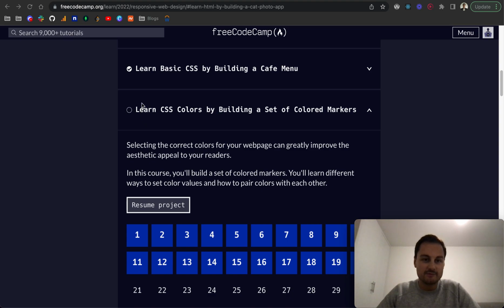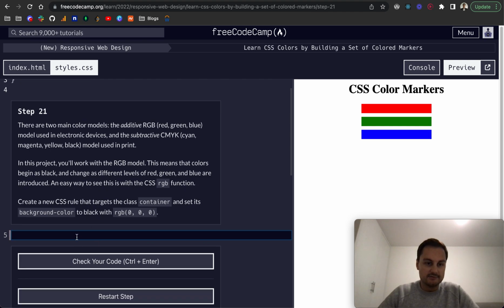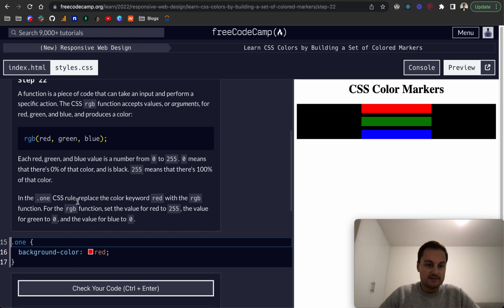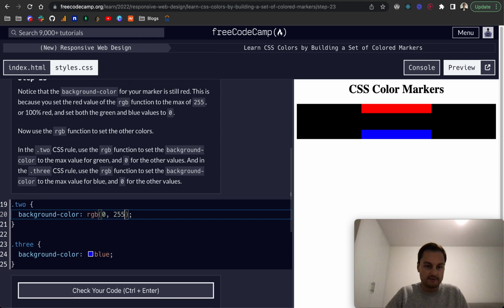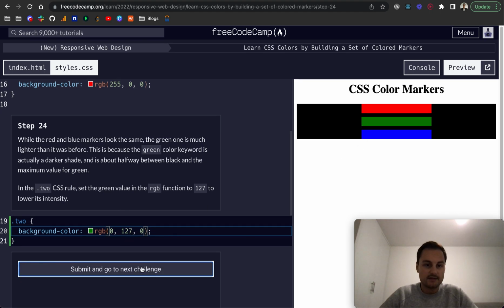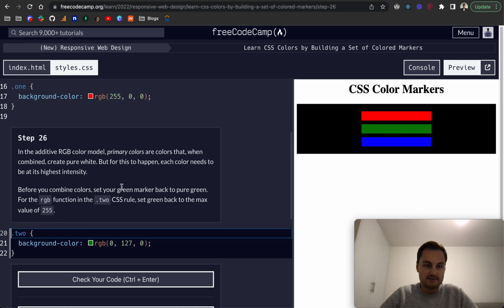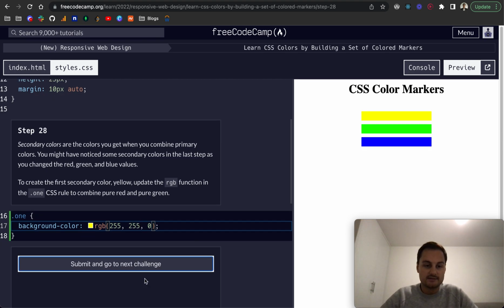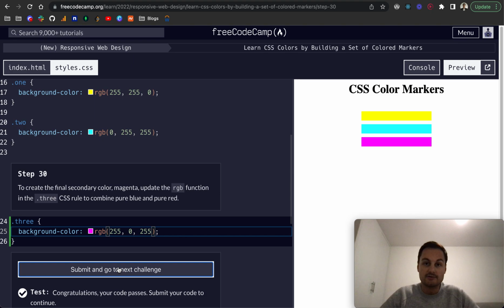freeCodeCamp - Learn CSS by Building a Set of Colored Markers (21-30)